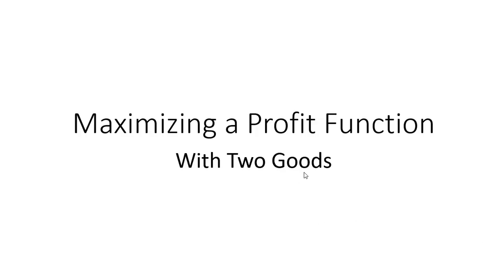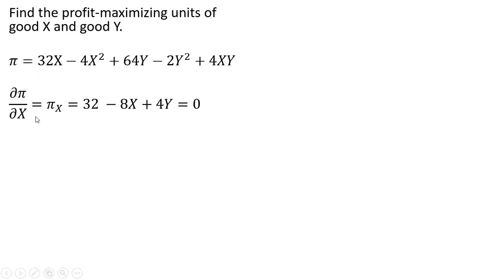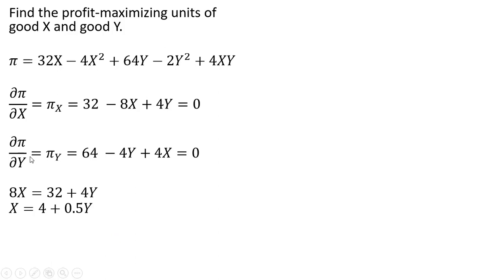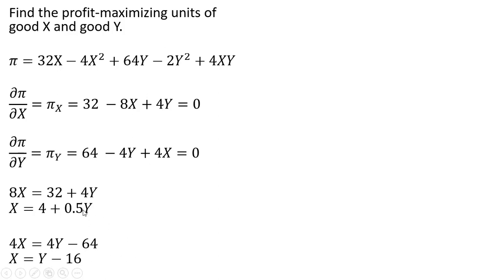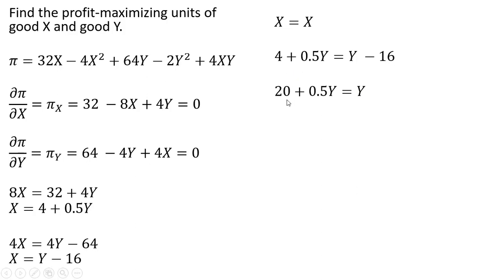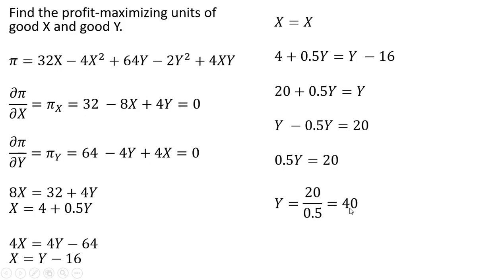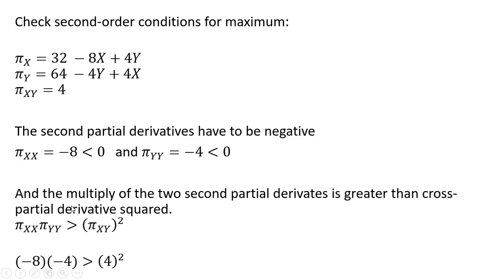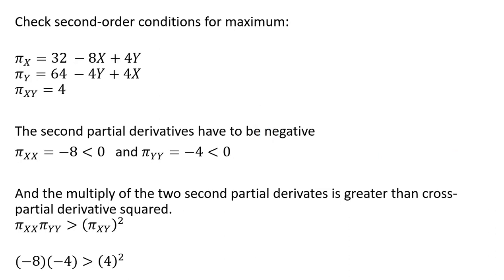Profit Maximization with Two Goods in Profit Function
The first and second order conditions are shown in a profit maximization problem with two goods.